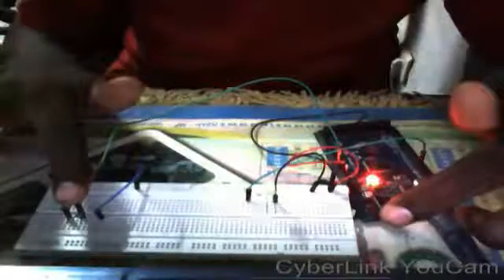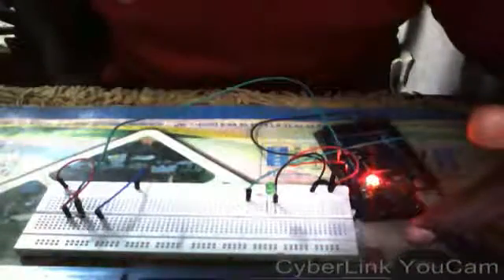Assignment 2 Light and Led2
An LDR controlling an LED. The LED turn on only if the brightness is not enough.